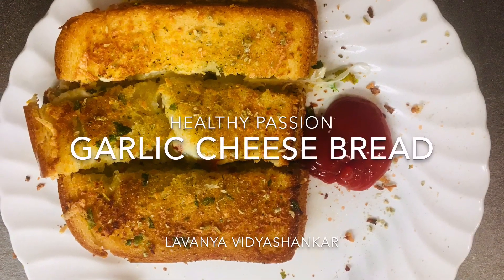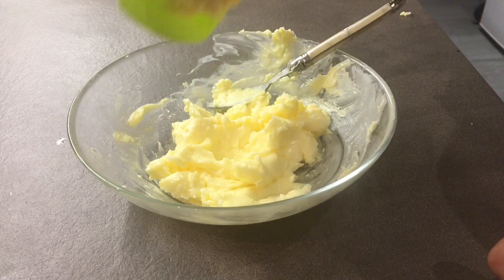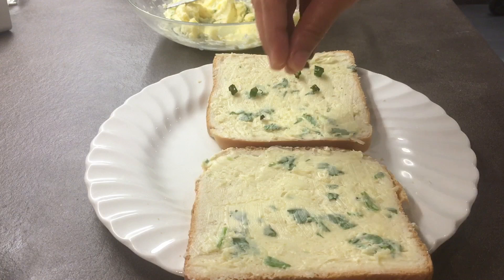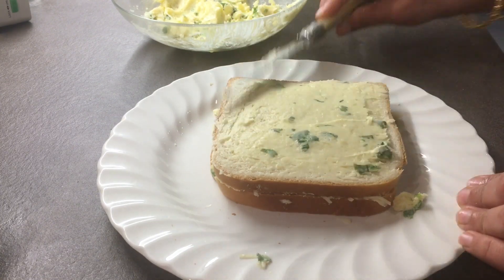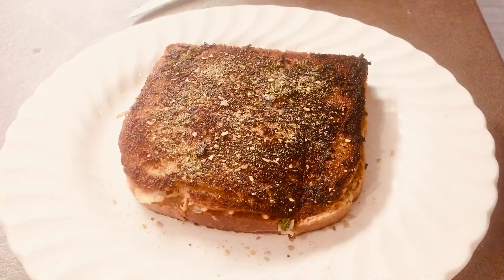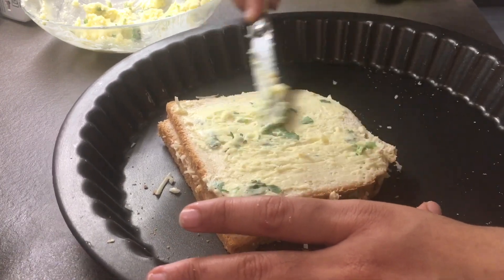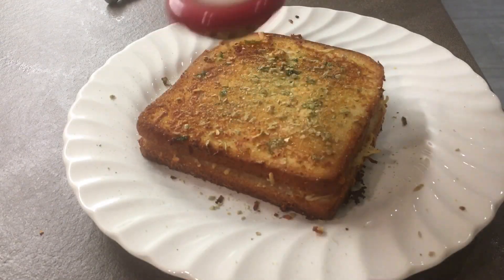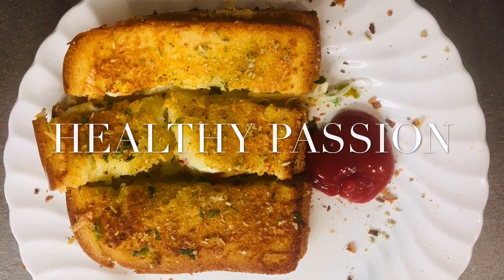GARLIC CHEESE BREAD in pan and oven /cheesy snack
Ingredients
Bread
Butter 70-80 gm
Garlic cloves 7 to 8
Green chilly
Red chilly flakes
Cheese
Oregano
Coriander leaves

Healthy passion